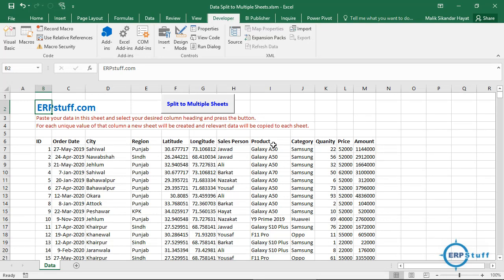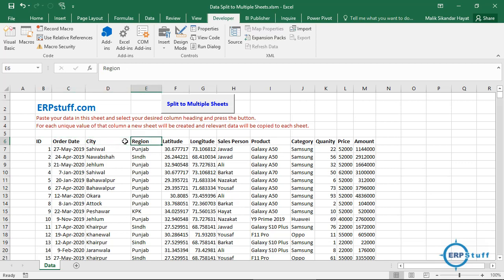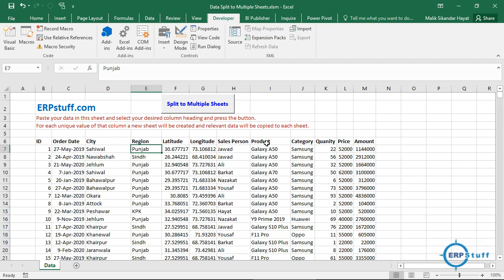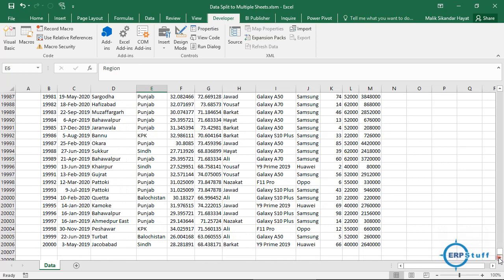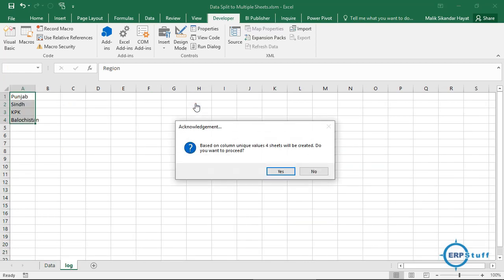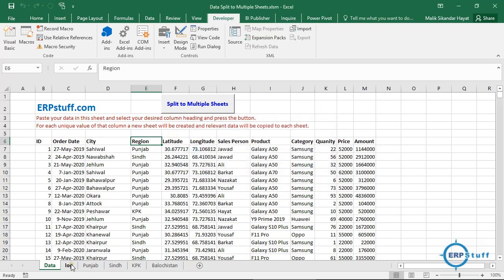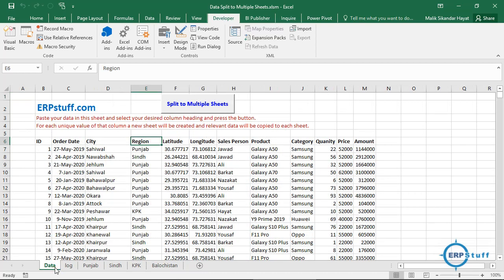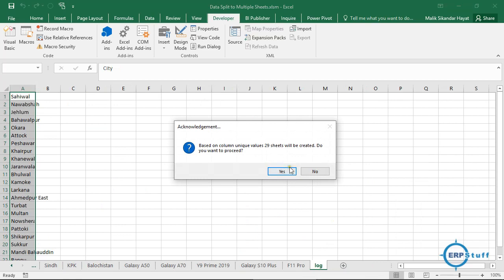MS Excel Data Splitting to Multiple Sheets - FREE TOOL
This video will show you how to use this FREE VBA TOOL to split data into multiple sheets.